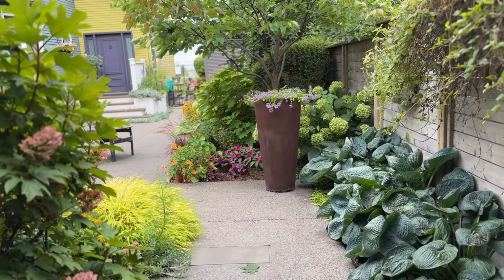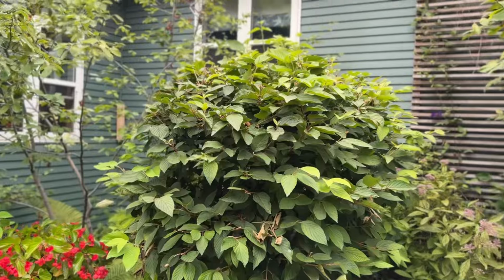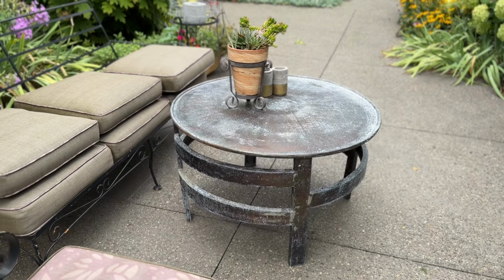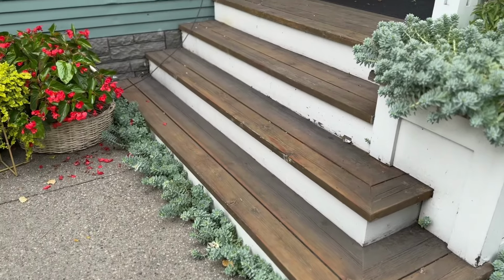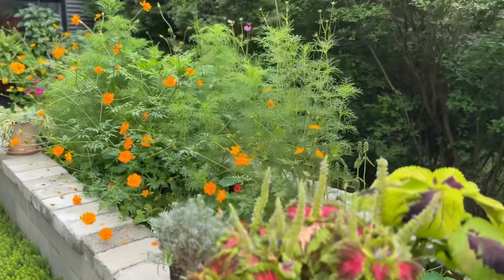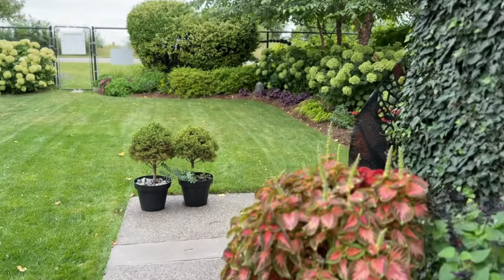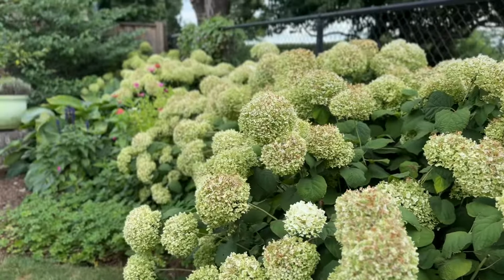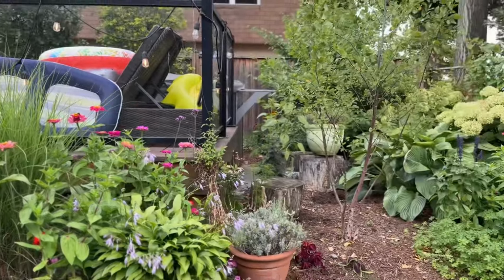A PRE “Studio Garden Tour” tour!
I am preparing for an art in the garden Studio Tour! It’s not perfect yet but it’s pottery glorious!

Square Foot Show – Online Art Show featuring 12×12 original artwork from different artists

The Business of Art with Julia Veenstra | The Business of Art

Books and Stuff!

Accessories & Decor – crownandpress